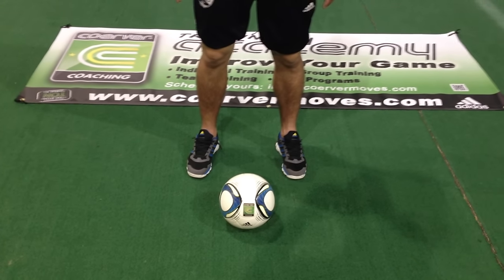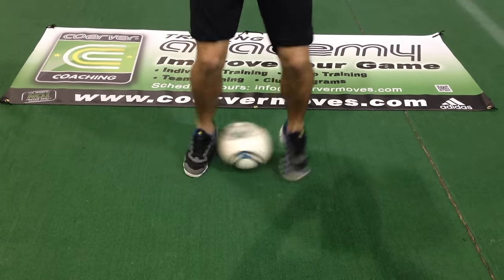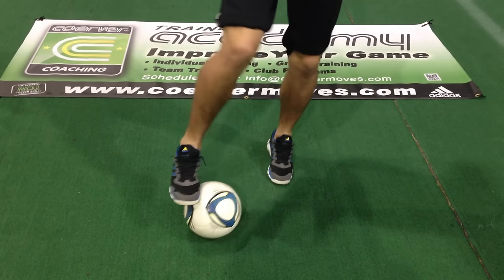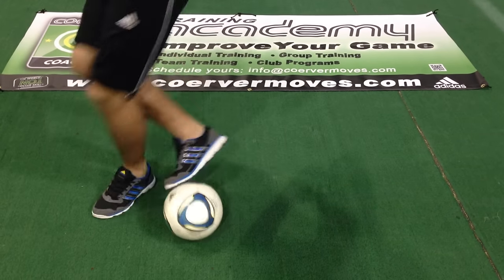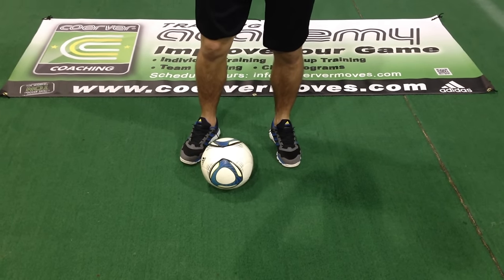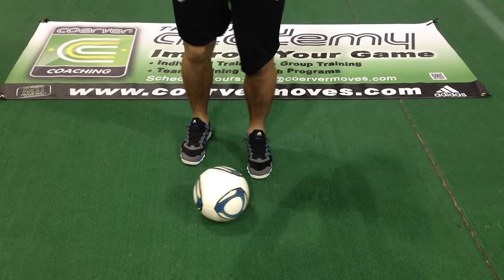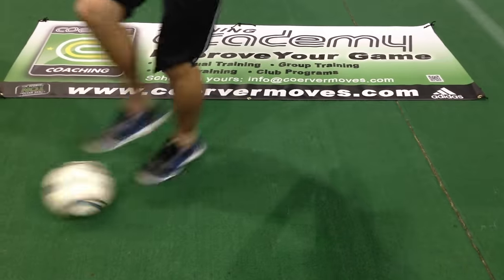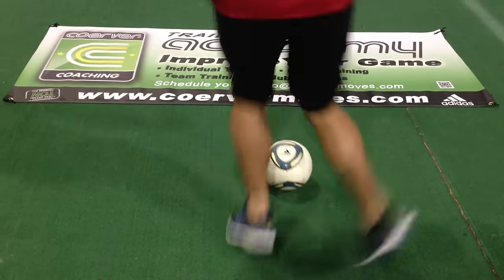Coerver Academy Training Week 1 (Ball Mastery)